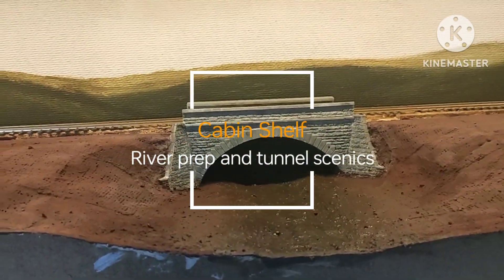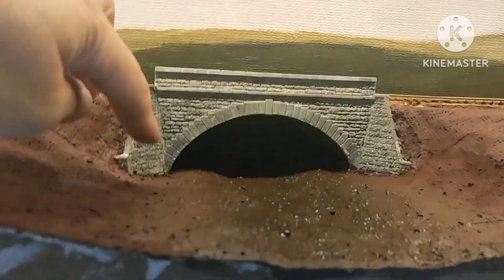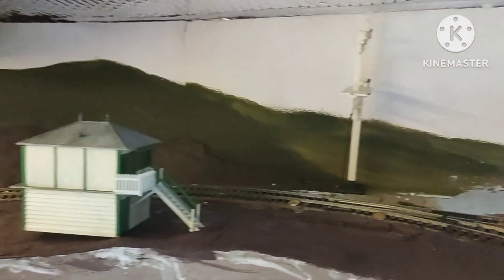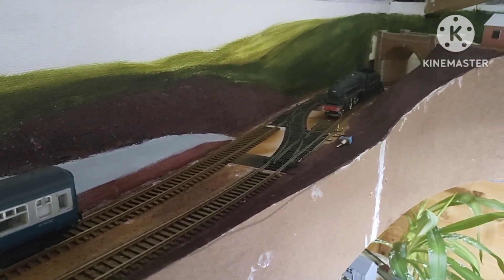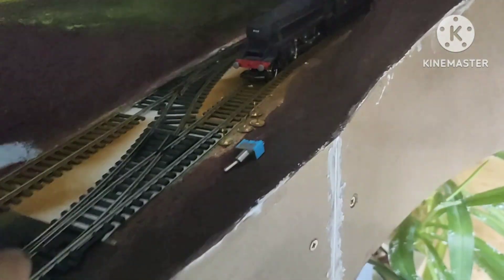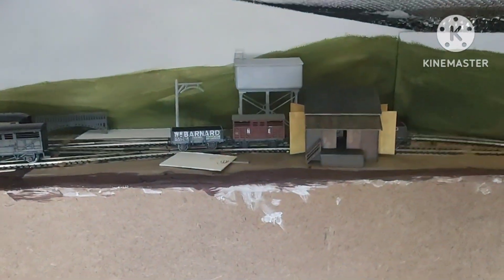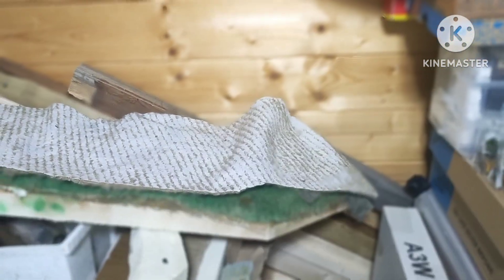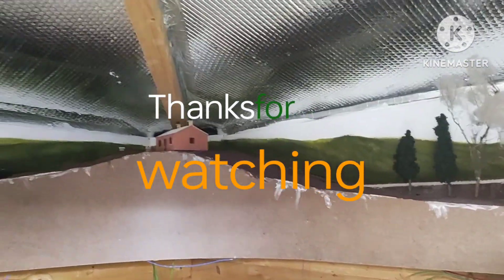OO Cabin Shelf - River Prep and tunnel scenics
I forgot to upload this update. I made a start on redoing the river by prepping the base with a mix of brown tile grout and browns, greens and black acrylic.

I've started looking at it and think I'll make it wider than originally planned which I think will look much better than a stream, plus will use up the resin 😂
the passing loop on the small station still devies the laws of insulfrog points and I've used the airbrush here to paint the hanging basket liner